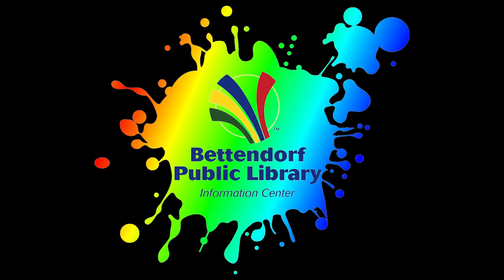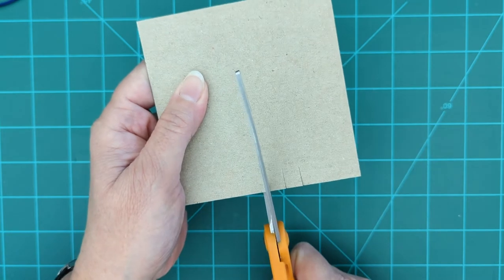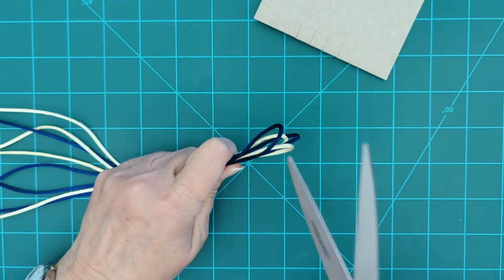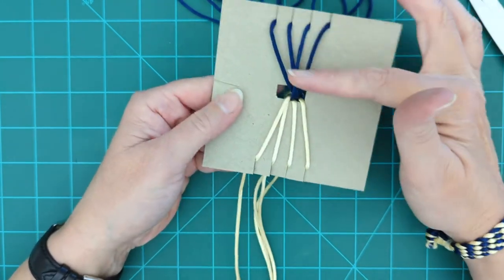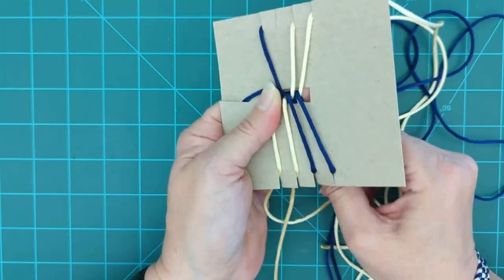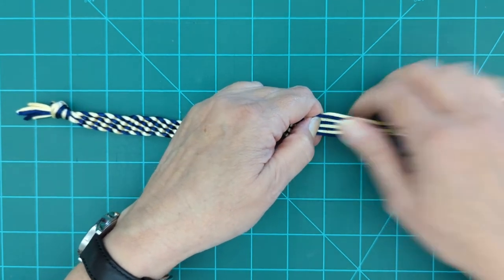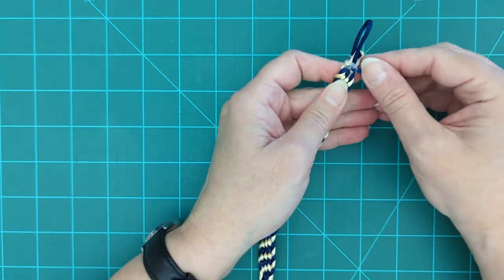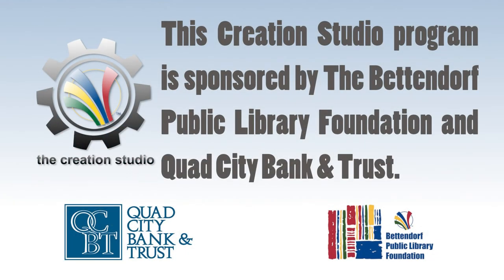Take Home Workshop: Kumihimo Flat Braid Bracelet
Learn one style of Japanese braiding.